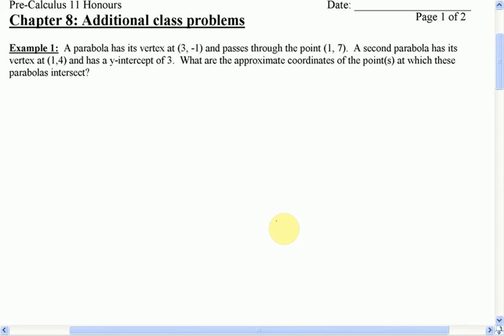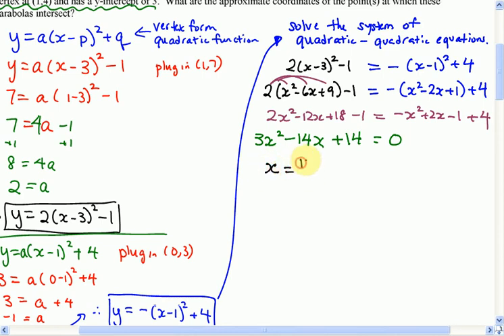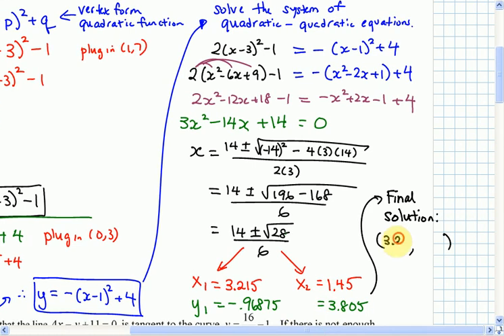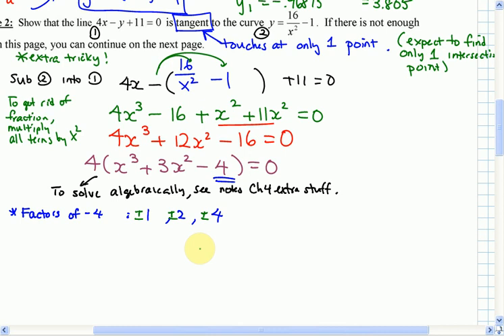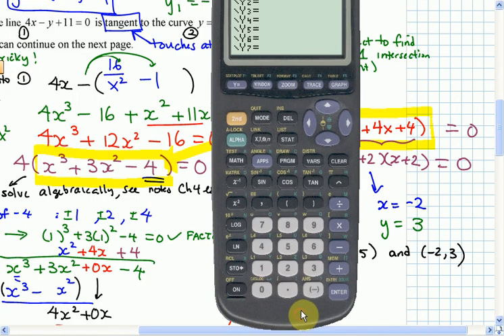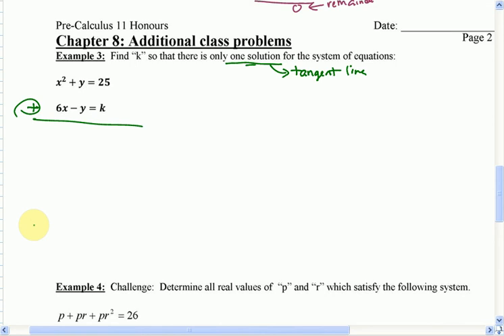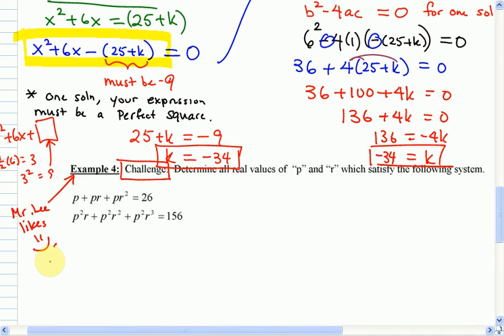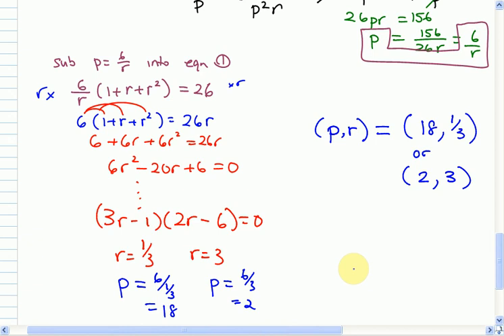Pre-Calc11H Ch 8 additional.avi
Additional problems done in class for Chapter 8 - systems of linear-quadratic and quadratic-quadratic equations...skills you will need for Calculus next year